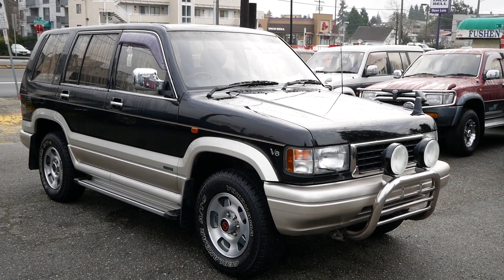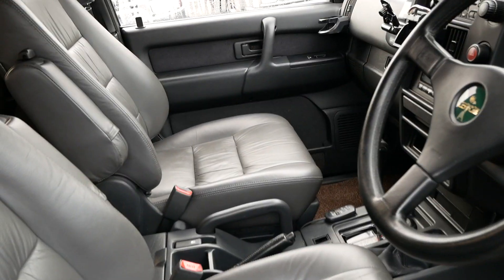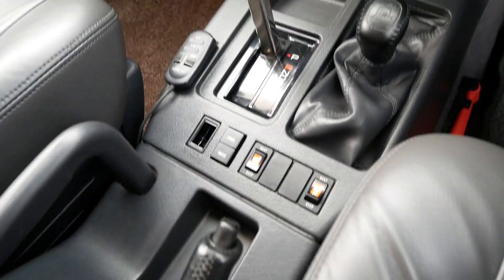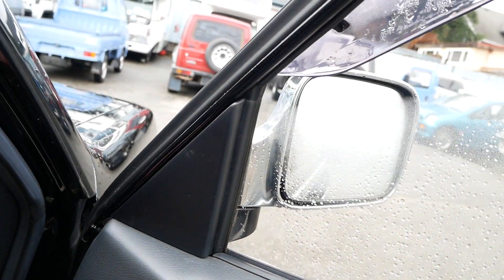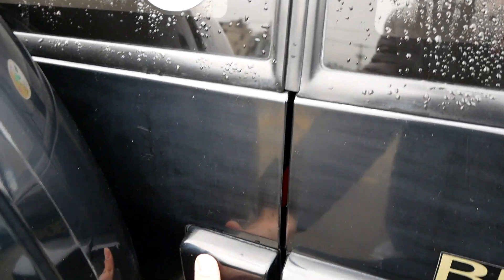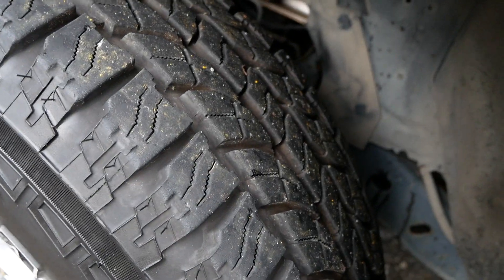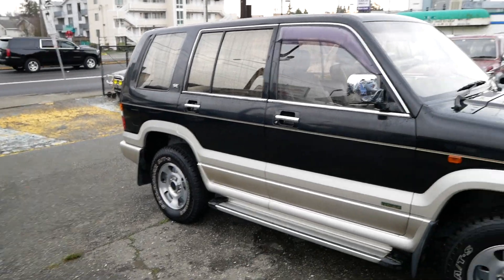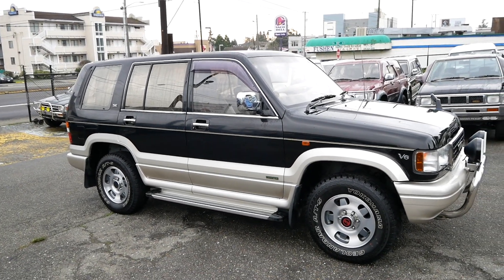For Sale: 1994 Isuzu Bighorn (Trooper) Lotus V6 4WD Automatic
1994 Isuzu Bighorn Handling by Lotus
Automatic, 4WD, 3.2L V6 Gas Engine
Great for US Postal Service!